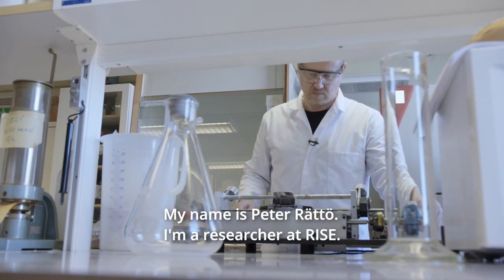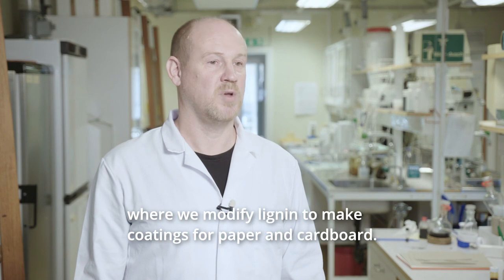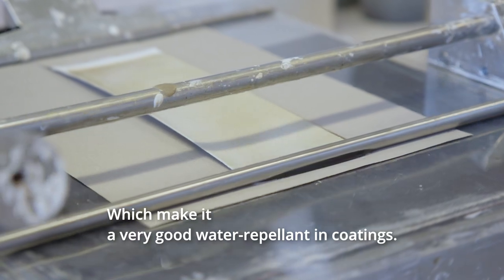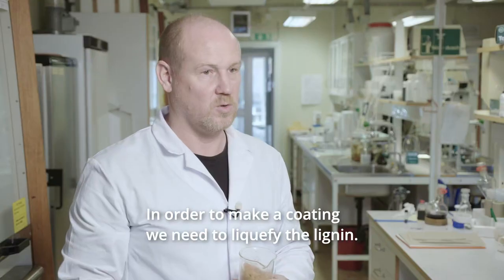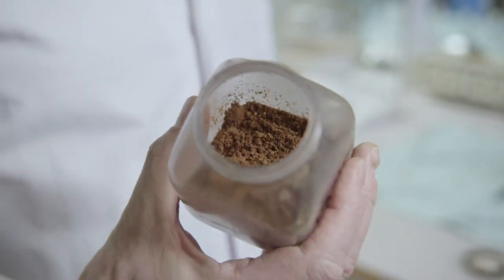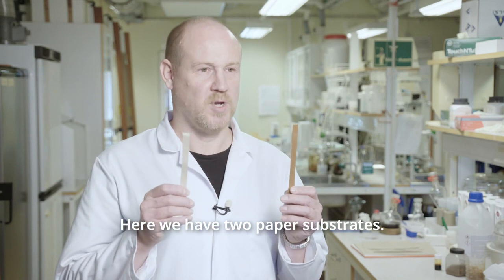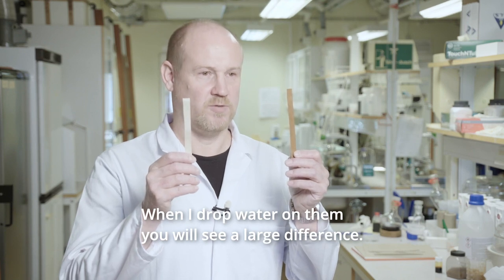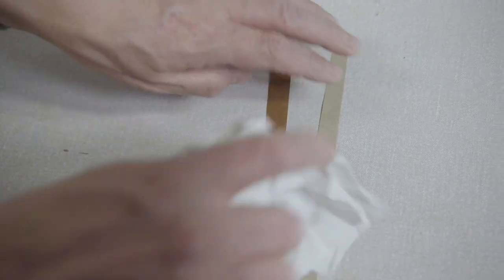Barrier coating for packaging